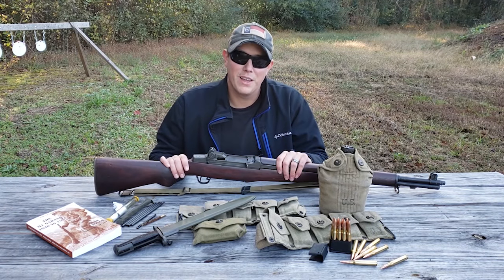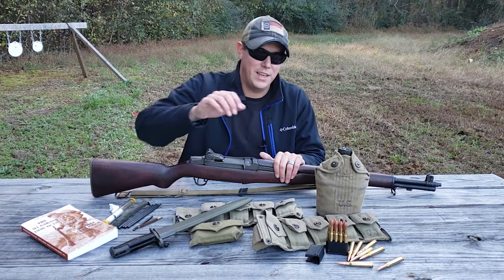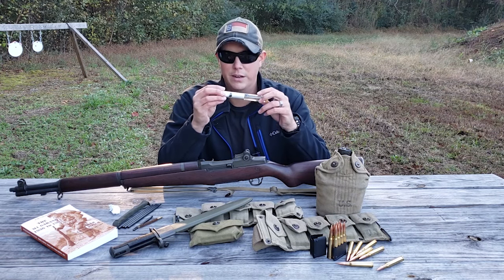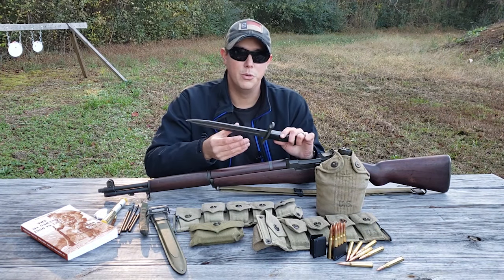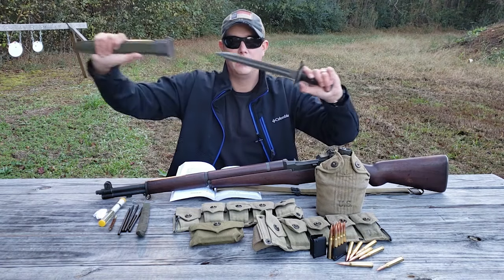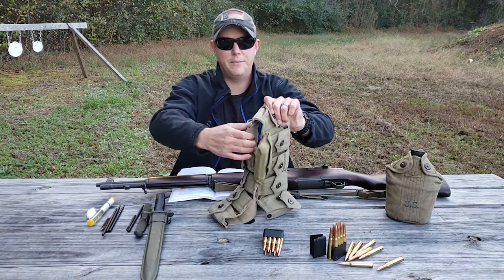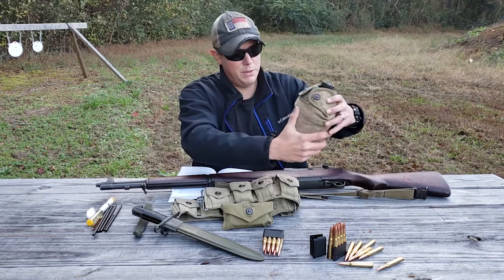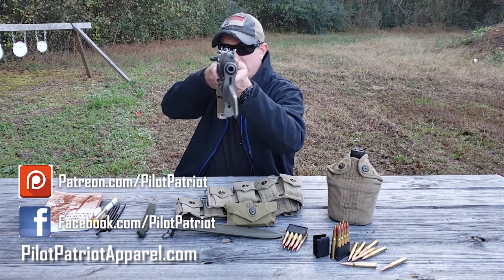M1 Garand Accessories and WW2 Gear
So you got yourself an M1Garand rifle. Now you need the accessories and WW2 or Korean War gear that goes along with it! Slings, M1923 Ammo Belts, Bayonets and more! This video gives a detailed look at all these great M1 Garand accessories!

ACCESSORY LINKS:
En Bloc Clips
Repro Leather M1907 Sling
Repro Web Sling
Cheap Repro Bayonet
Repro Ammo Belt
Repro Bandolier
Repro Cleaning Kit
Repro M1 Rifle Case
Repro Canteen

GARAND BOOKS:
The M1 Garand 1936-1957 (Joe Poyer)
The M1 Garand (Bruce Canfield)
Complete Guide to the M1 Garand and M1 Carbine (Bruce Canfield)
The M1 Garand: World War II (Scott Duff)
Other Great Garand Books